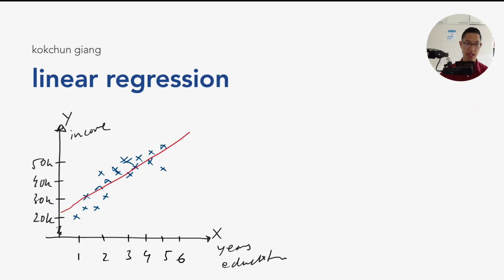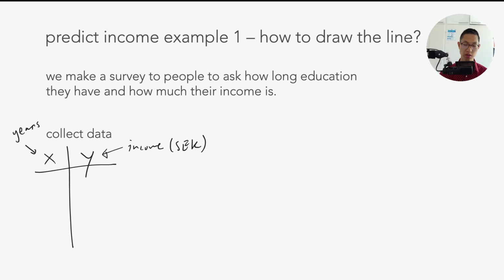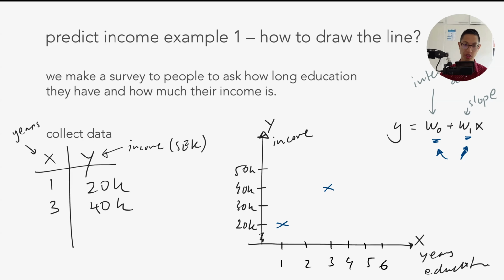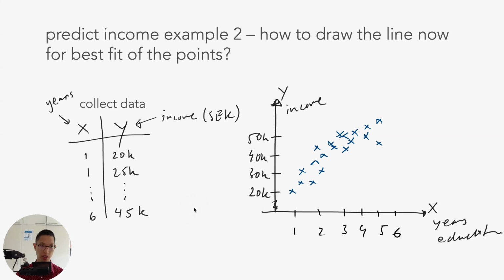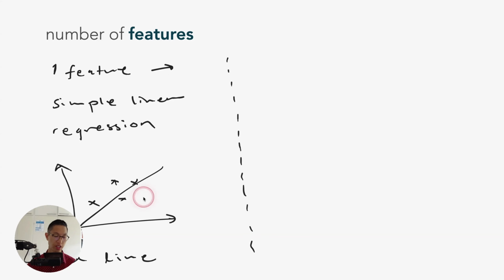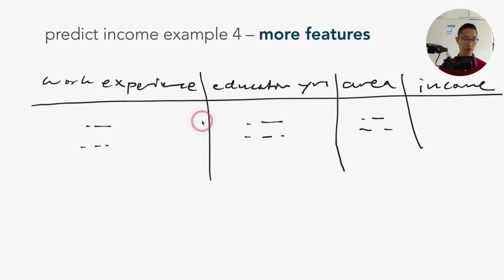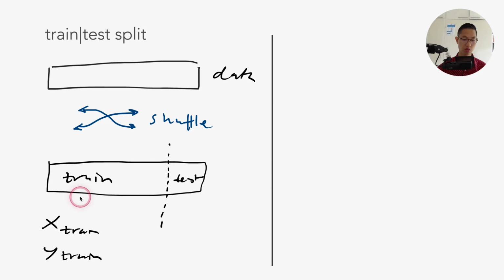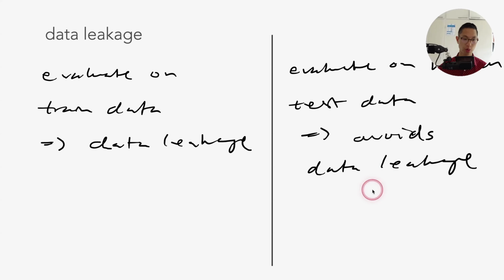Introduction to Linear Regression: Theory and Intuition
In this video, we delve into the fundamentals of linear regression, a statistical and machine learning algorithm with origins in the 19th century. This introductory session covers the basic concepts and mathematical foundations necessary to understand how linear regression predicts outcomes based on input features. We discuss simple and multiple linear regression, the importance of minimizing the residual sum of squares to find the best-fit line or plane, and the concepts of supervised learning and avoiding data leakage. This episode serves as a theoretical primer, preparing you for hands-on coding with Python and scikit-learn in the next video. Ideal for beginners, this tutorial emphasizes intuitive understanding over complex mathematics.

00:00 Introduction to Linear Regression
01:19 Understanding the Basics of Linear Regression
02:52 Drawing the Regression Line
07:00 Minimizing Errors in Linear Regression
07:56 Multiple Linear Regression Explained
11:01 Practical Implementation in Python
13:56 Conclusion and Further Resources